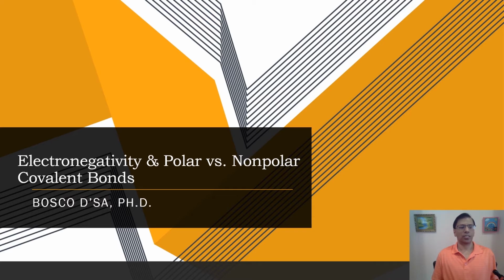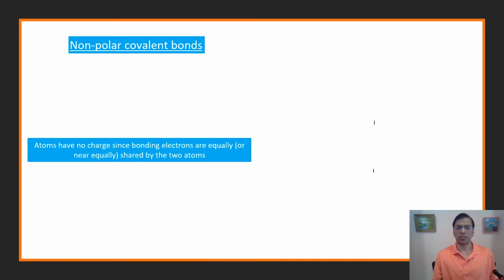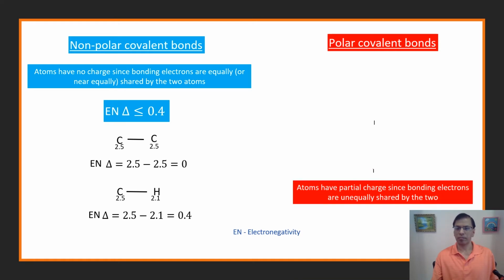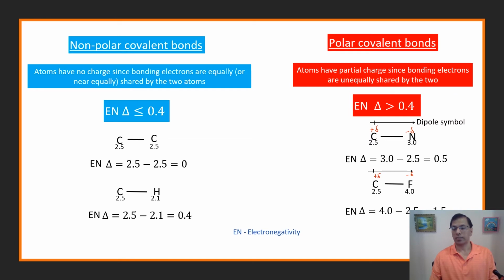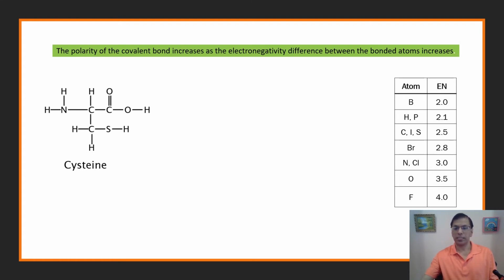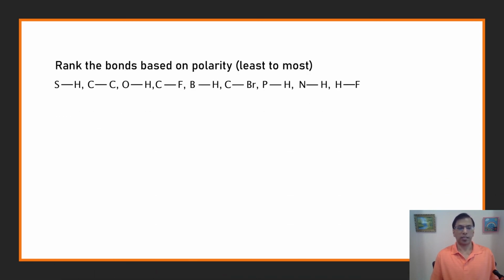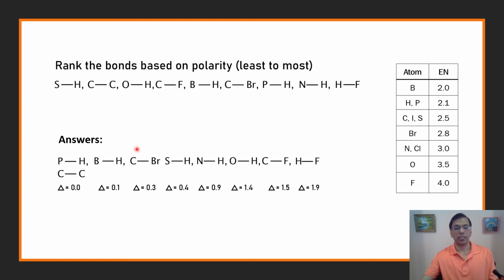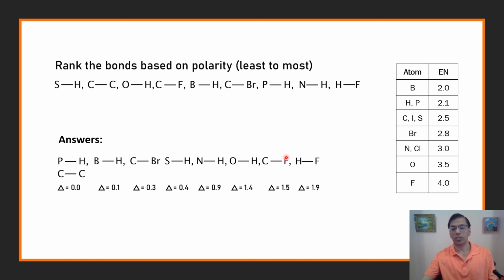Electronegativity & Polar vs. Nonpolar Covalent Bonds || Organic Chemistry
In this video I cover the concepts of electronegativity trends in the periodic table.  The electronegativity difference between bonded atoms is used to identify polar covalent bonds and nonpolar covalent bonds.  The dipole in polar covalent bond may make the molecule polar.